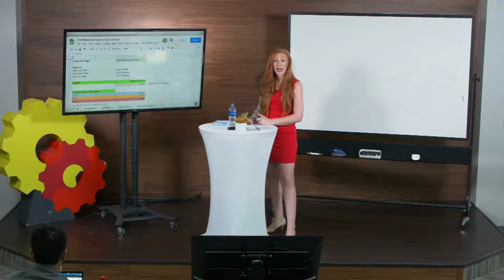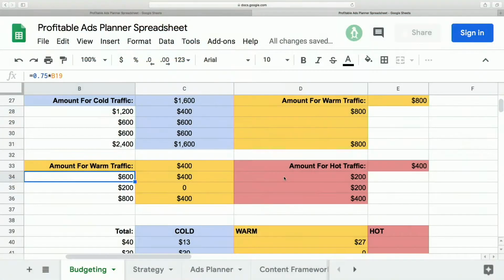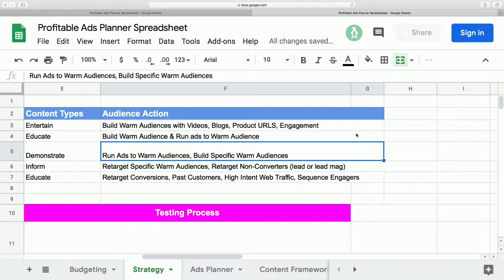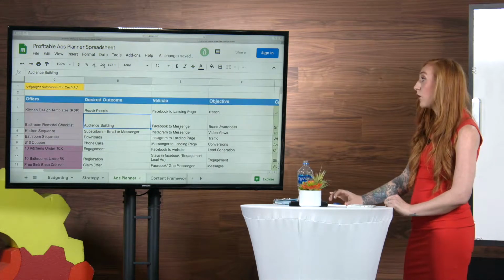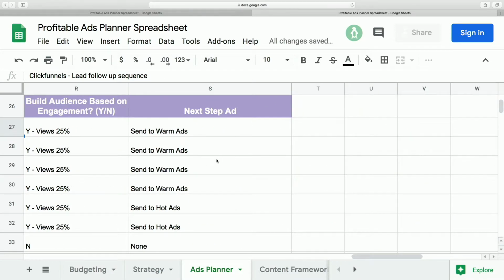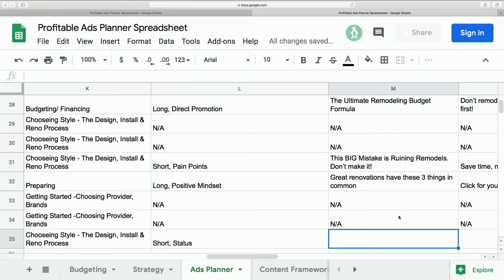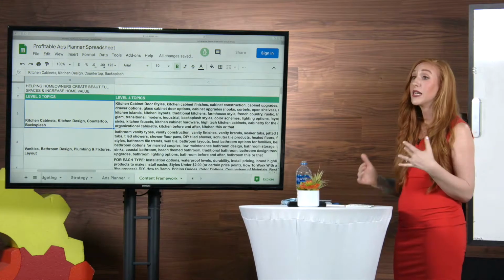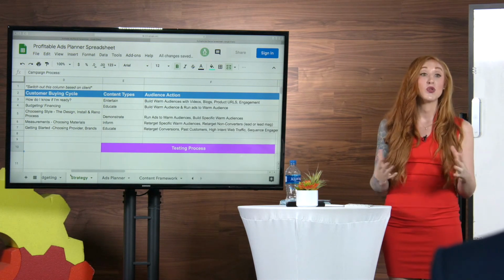DigitalMarketer Agency Training: The Profitable Ad Planner System with Allie Bloyd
If you're running an agency utilizing facebook ads or instagram ads, then this training from Allie Bloyd for DigitalMarketer is for you! Learn how to create well though out ads in an easy to implement format, budget correctly down to the dollar, and create loads of content ideas! Marketing agencies need this Digital Marketer Training on Social Media Marketing!

If you're ready to take your local business to the next level with digital marketing, to schedule a free breakthrough call today!